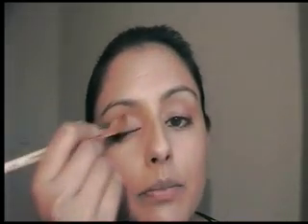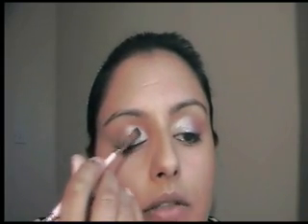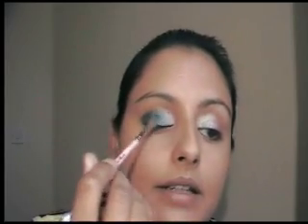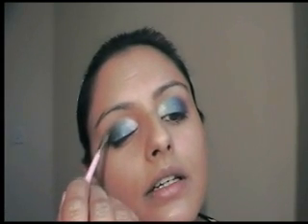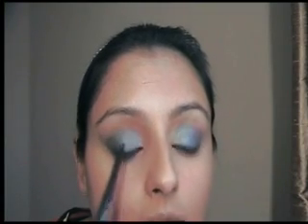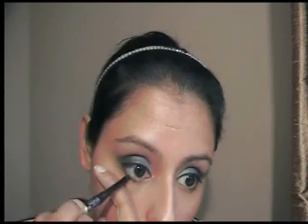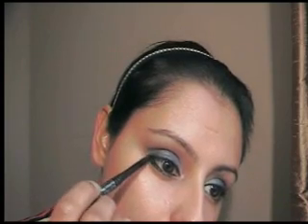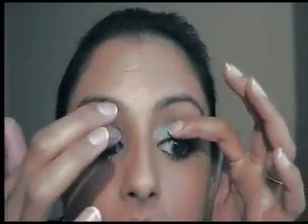Smoky Teal Everyday Make Up Look Tutorial - my 50th Video!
Hiya, here's my 50th make up tutorial, a gorgeous smoky teal look. I hope you enjoy it!